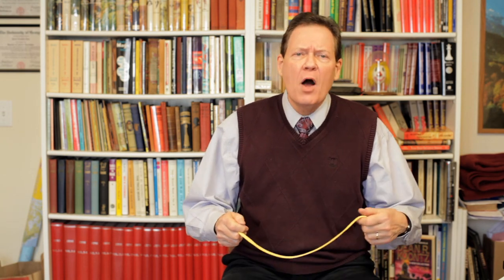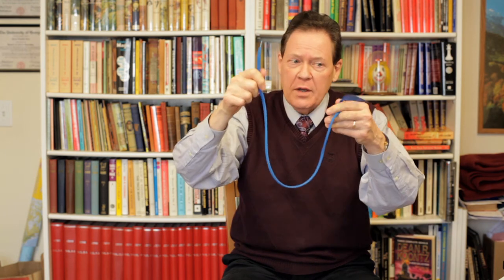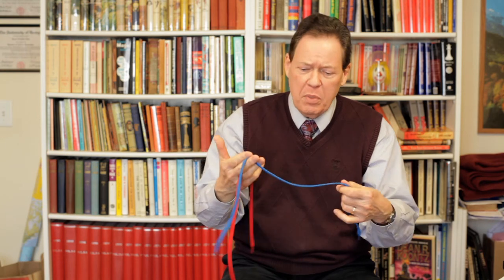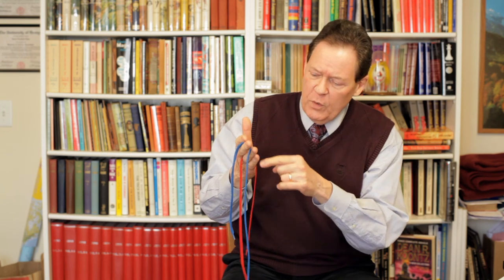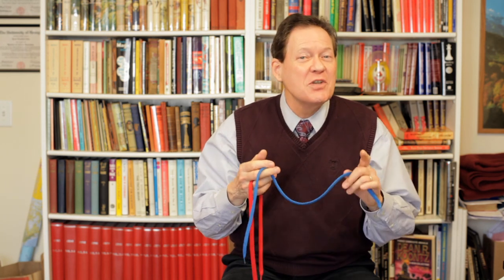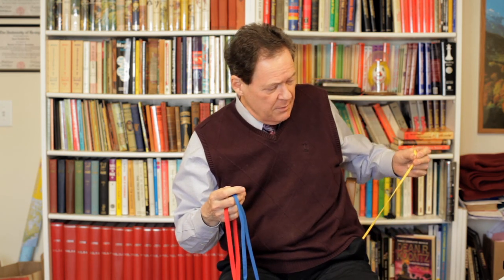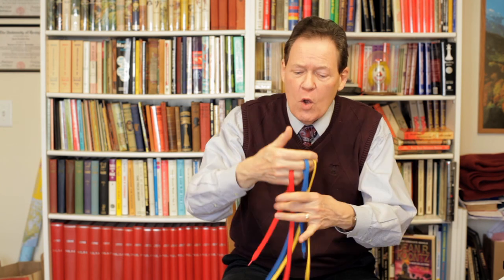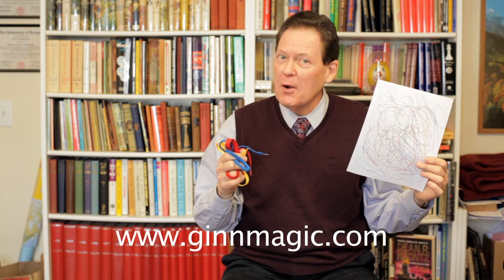David Ginn Magic #109: Primary Colors Shoelaces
First time ever made after 30 years of color changing shoelaces!